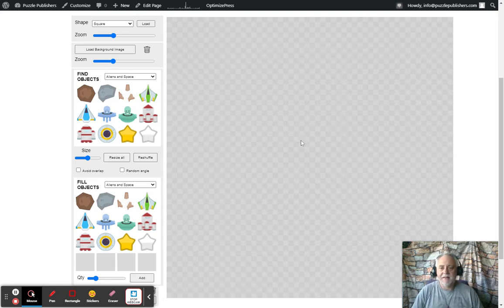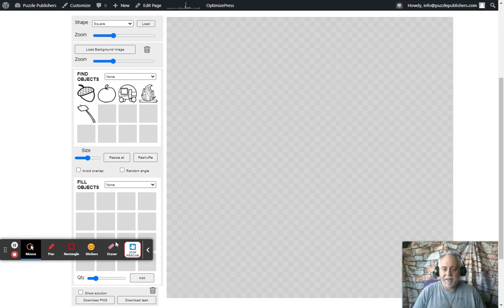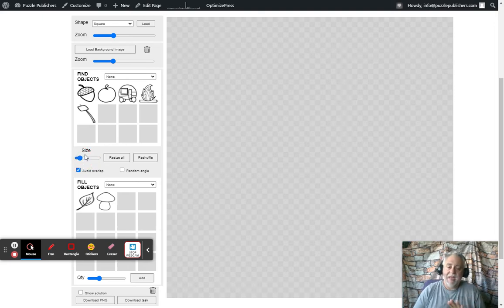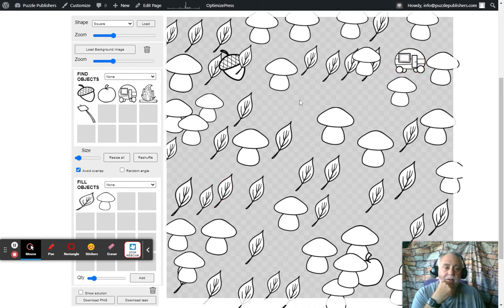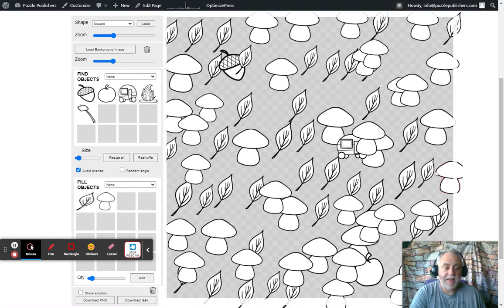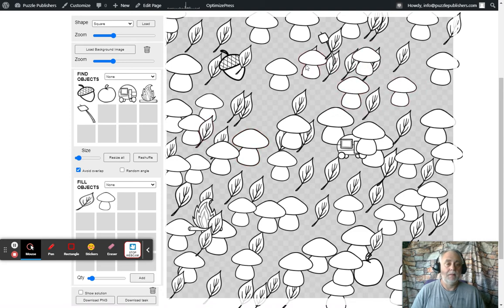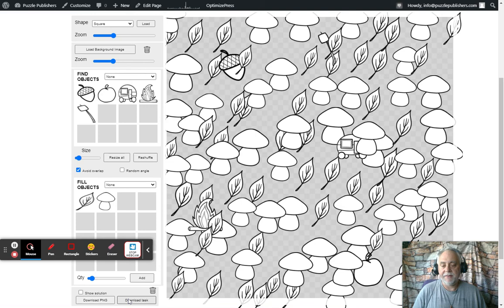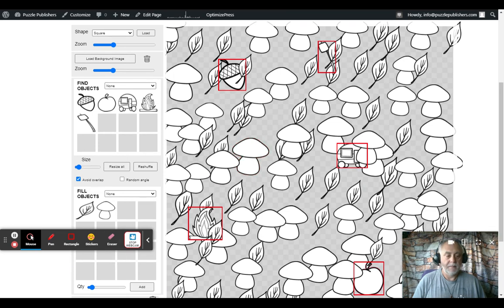Quickly Create an object find printable in Search It Find It | Puzzle Publishers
Love those object find books and printables?  Create your own using Search It Find It and your provided monthly templates in Puzzle Publishers.